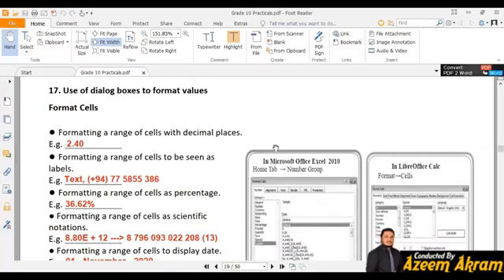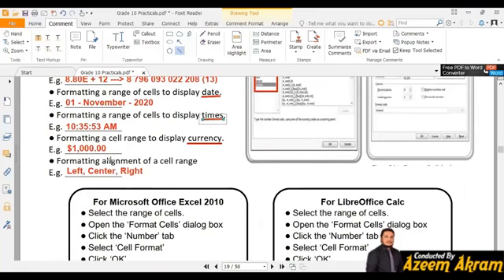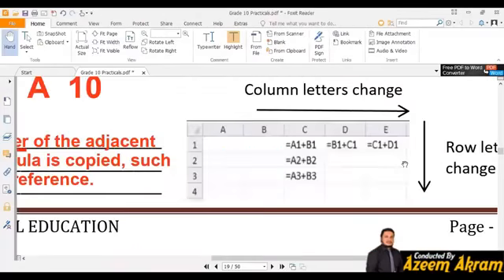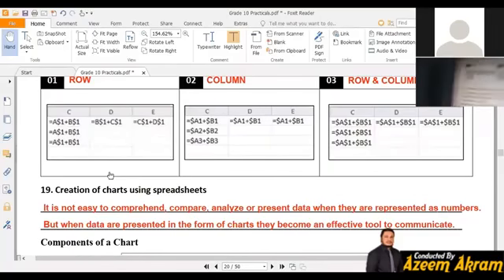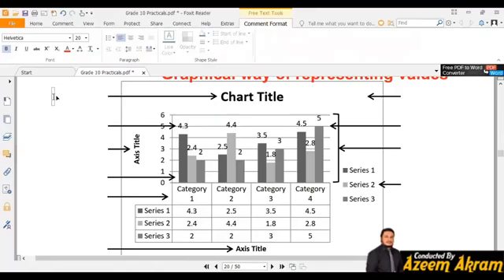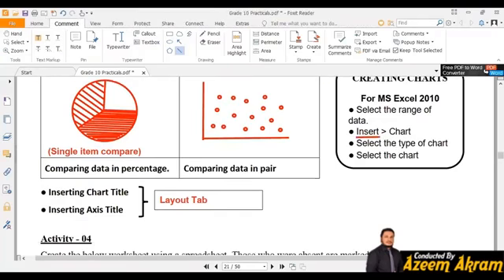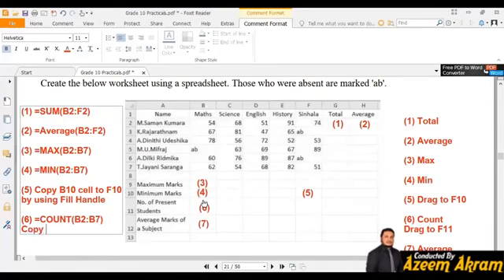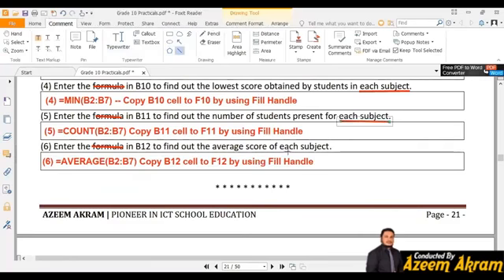Excel Formatting Cell - Grade 10 & 11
ICT Grade 10 & 11 by Azeem Akram